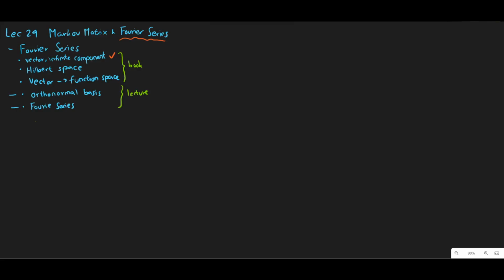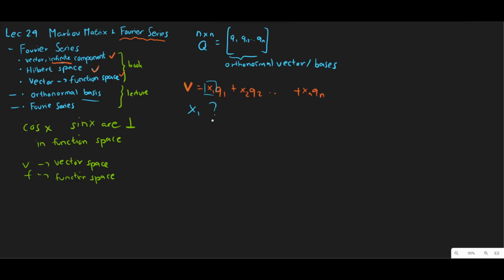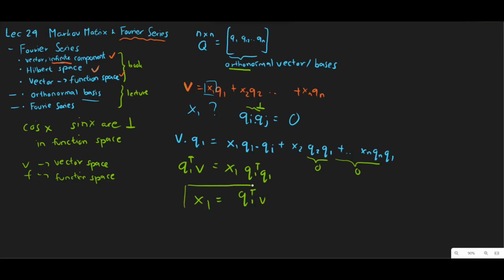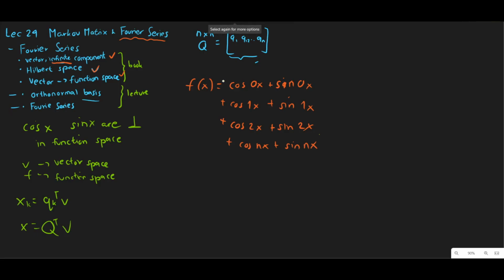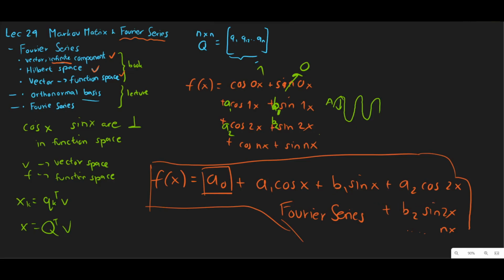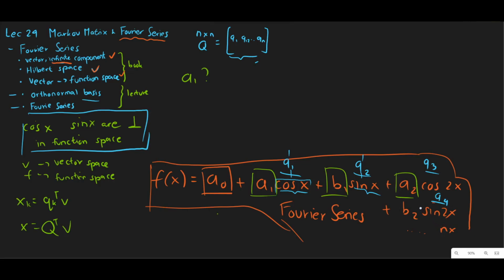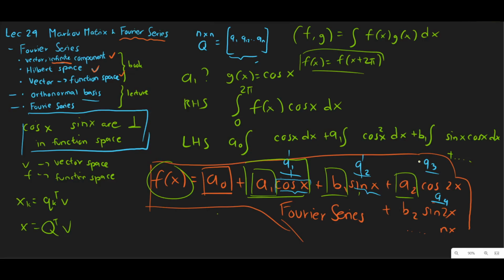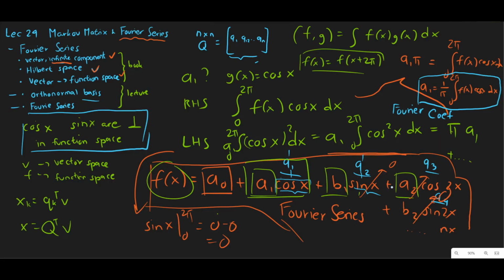Lec24b Markov Matrices; Fourier Series 2/2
My own review of MIT18.06 Linear Algebra Lecture 24 Markov Matrices; Fourier Series